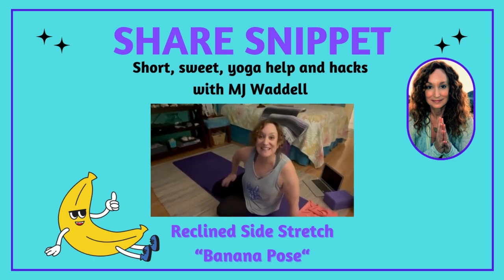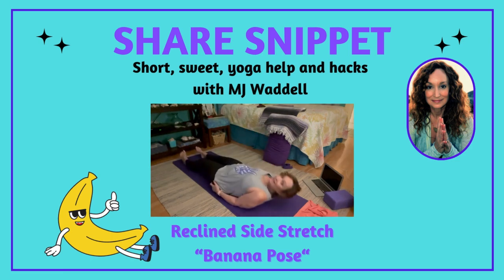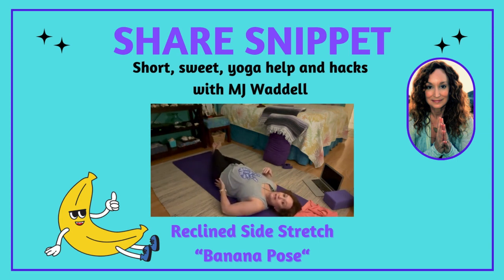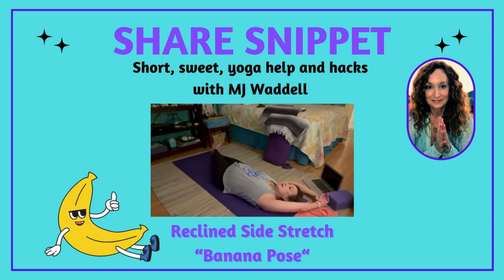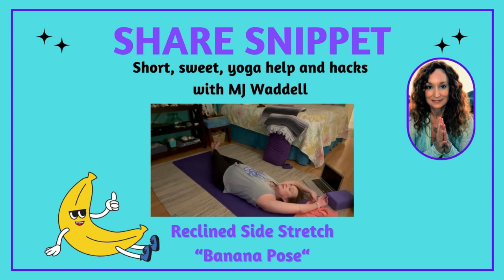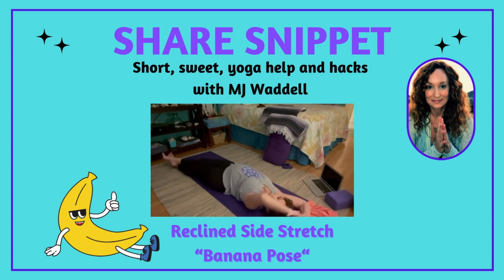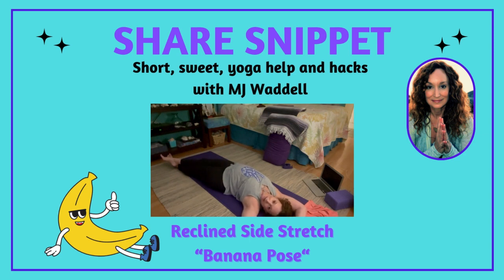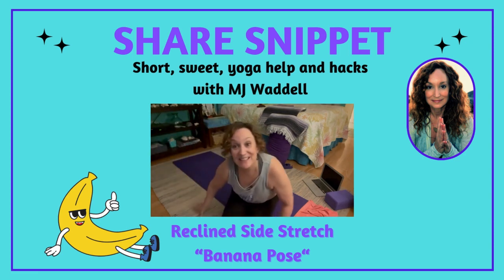Share Snippet: Reclined Side Stretch "Banana Pose"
A relaxing way to open your side body. All you need is the floor. Relax, stretch and breathe open your right and left side. After, eat a banana!